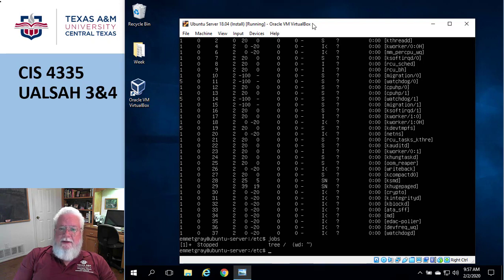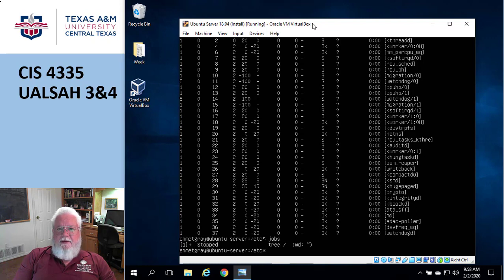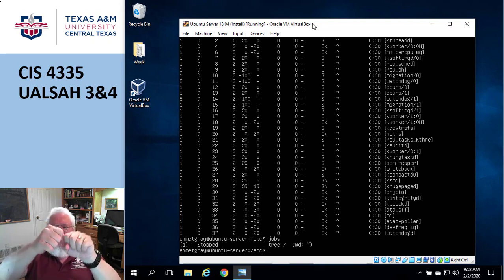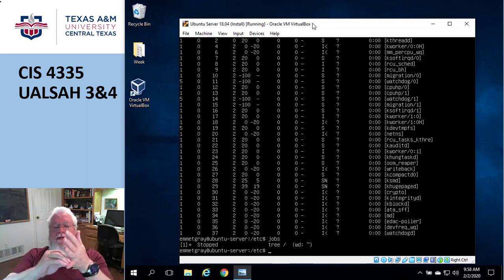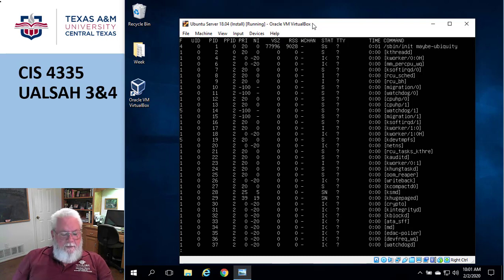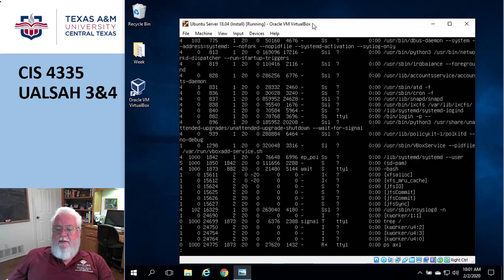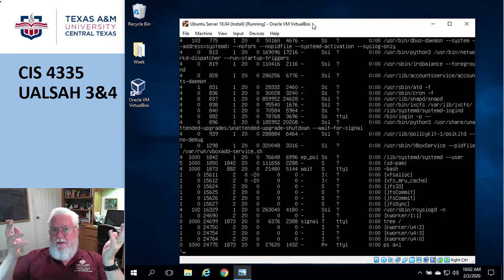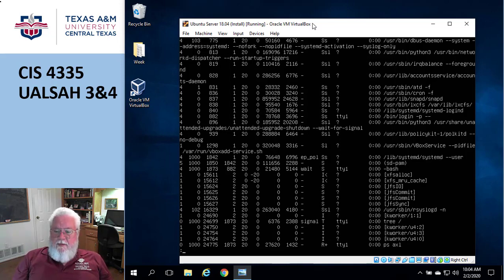CIS4335 UALSAH3-4 Part4